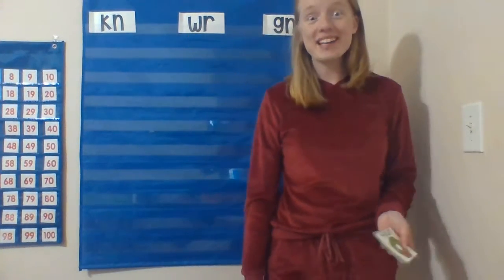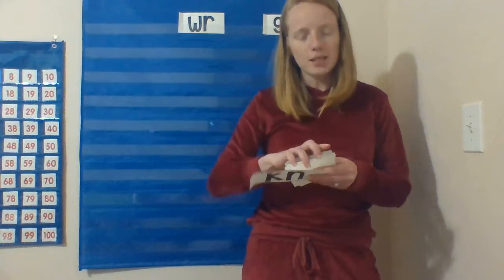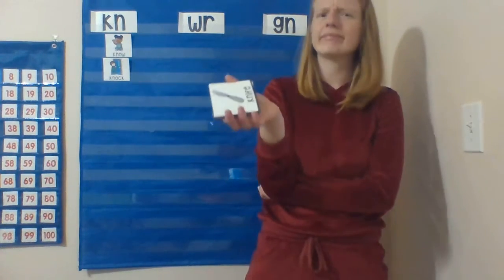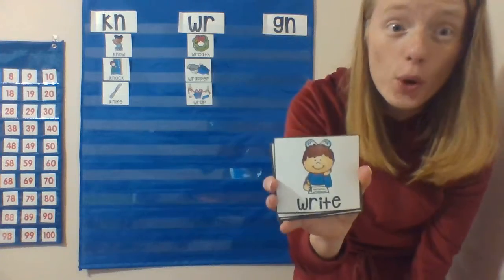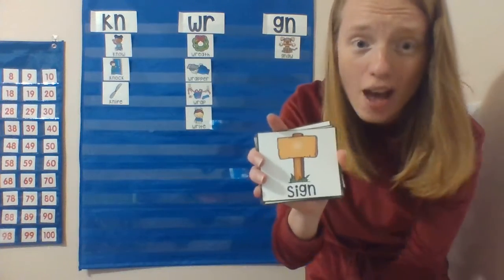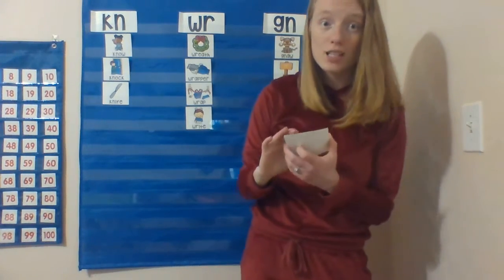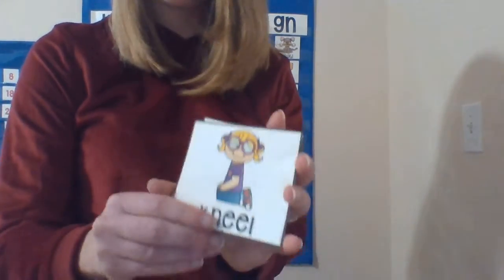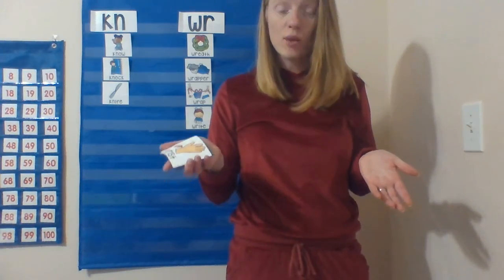NINJA LETTERS! kn/wr/gn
Let's learn about some ninja letters that don't make sounds next to certain letters!